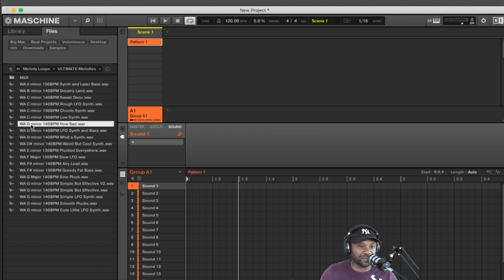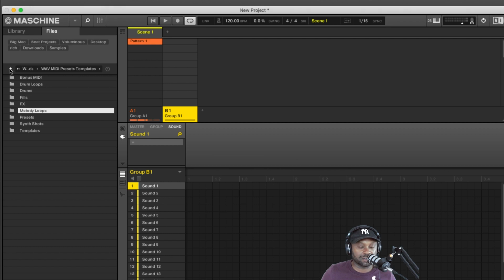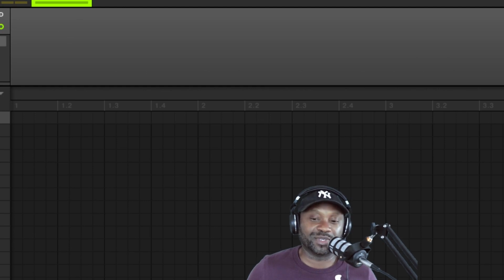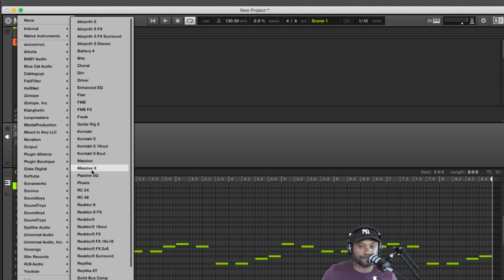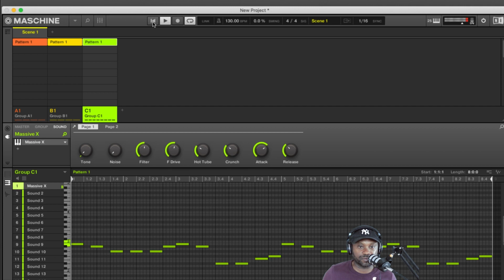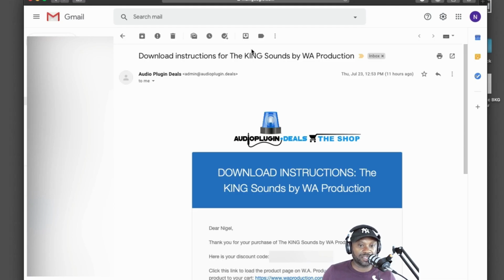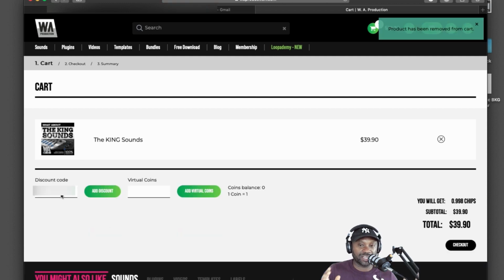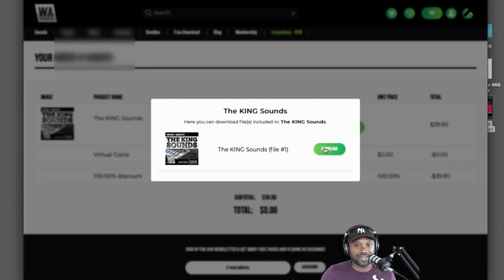Sample Pack Royalty Free (MASSIVE 10GB COMPLETELY FREE)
Do You Want Monthly FREE VST's & Tips & Tricks For Native Instruments Maschine?

In this video I show you how to get a Sample Pack Royalty Free (MASSIVE 10GB COMPLETELY FREE)

Offer expires August 4th 2020

Video recording and streaming equipment used:

Camera:

Canon 200D(SL2)

Camera lens
Canon EF 50mm f/1.8 STM Lens

Smartphone Gimbal Zhiyun Smooth 4

Cold Shoe Adapter Ring Mount For Zhiyun Smooth 4

Web Cam

Elgato Collapsible Green Screen

Neewer Green Chromakey Muslin Backdrop

Tripods:

Camera Tripod,K&F Concept 62" Compact Light Aluminium Tripod with Quick Release Plate

Velbon EX-430/F Aluminum Tripod with 3-Way Pan Head, 4.41lbs Load Capacity

Microphones:

Rode Compact On-Camera Microphone with Rycote Lyre Shock Mount

Lavalier microphone

Music Production Equipment:

Native Instruments Production Station Software

Native Instruments Maschine Mikro MK3 Groove Production Studio

Native Instruments Komplete Kontrol A25 Controller Keyboard

AKAI Professional LPK25 25-Key Portable USB MIDI Keyboard

Numark PT01 Scratch Portable Turntable

Sennheiser HD 650 Open Back Professional Headphone

MOTU 828mk3 Hybrid Firewire Audio Interface

M-Audio MIDISPORT 4x4

MISC:

Griffin Elevator Computer Laptop Stand

Topics I will share with you in future videos are:
How to beatmaking videos and vlog
Hardware Reviews
Software Reviews
Tutorials